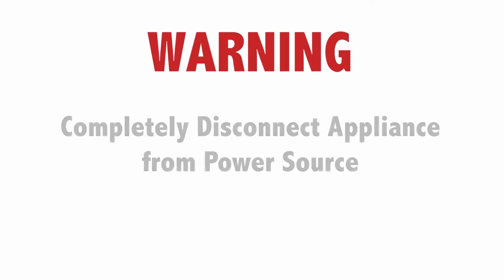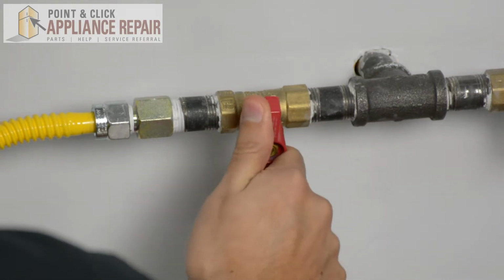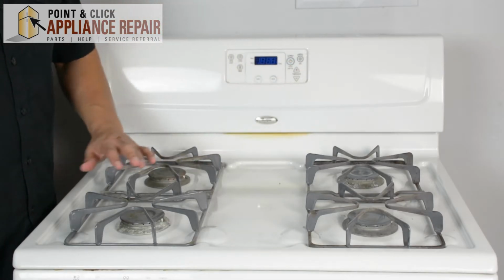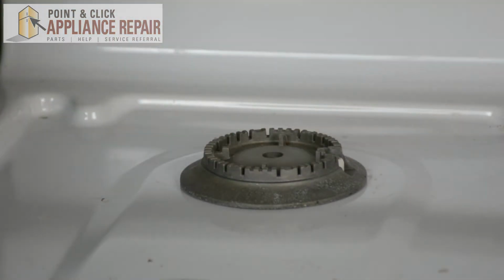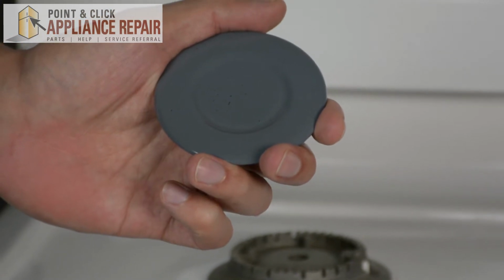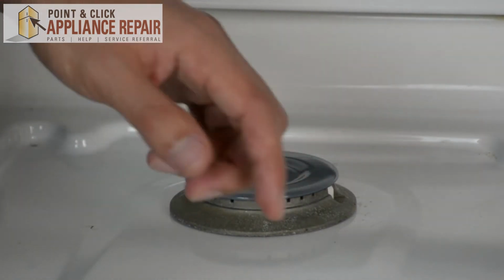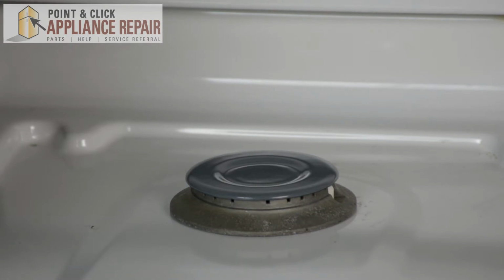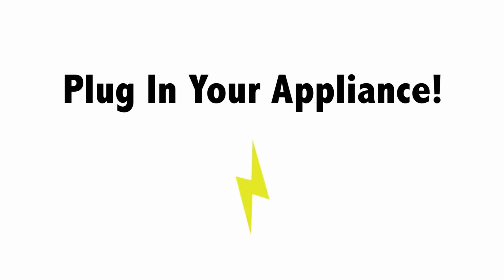WP98017465 - Replacing Your Whirlpool Range's Burner Cap AP6014278,PS11747516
The range burner cap fits on top of the burner head protecting the burner from spills. The reason why you might need to replace this part is if your cap is either lost or damaged.

Today, Bill from Point & Click Appliance Repair will take you step by step through this Range repair so you can learn how to replace the range’s burner cap (part number WP98017465) in a Range by yourself.

Part number WP98017465 Replaces 98017465, PS11747516, B0053Y38HK, B073RS5N5M

 For this repair you are going to need:
-  An OEM range burner cap

Step-by-step how-to instructions for replacing the range burner cap (part number WP98017465) in a Range
- Turn your gas off
- Put the burner grate to the side
- Lift up you burner cap and replace it
- Put your burner grate back on
- Turn on your gas

to find the part that works for your range.